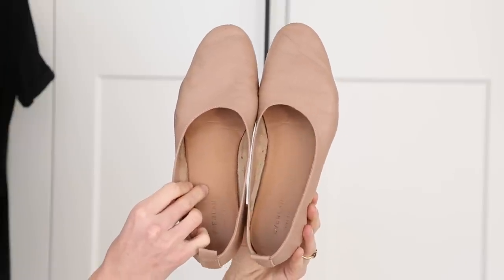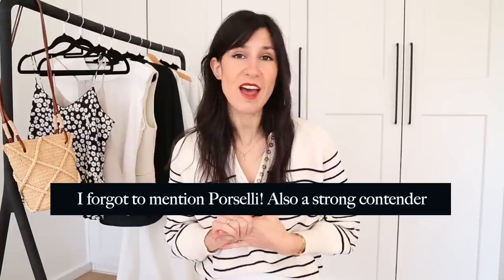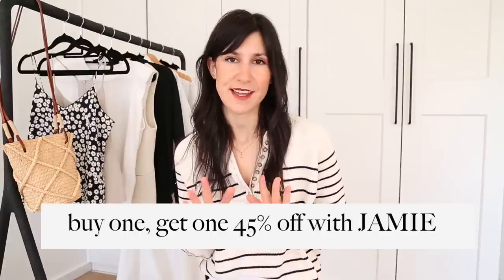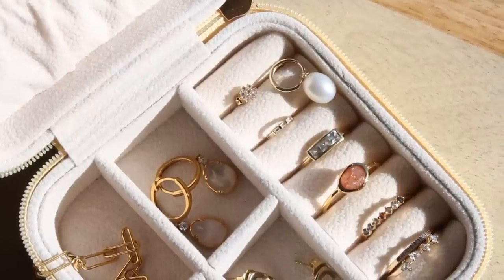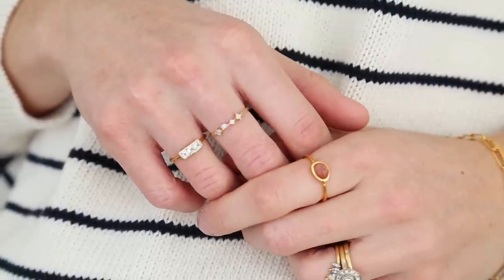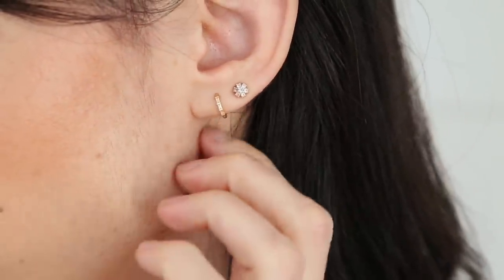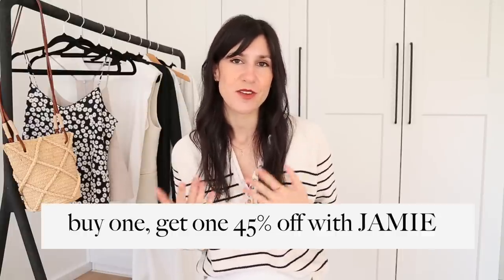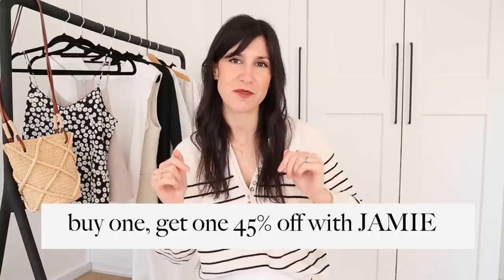Wardrobe Wishlist 2023 | Chic Classic Style for the Transitional Season [AD]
Sharing five fashion items that have been on my wishlist for the transitional season. Everything mentioned is linked below.

Linjer Larissa flower studs
Linjer Reyna huggies
Linjer Juliette Pearl huggies
Ilse Ring Luxe
Sunstone Ring
Moon Necklace
Victoria Moonstone earrings
Aina Moonstone Studs
Mathilde pearl drop earrings

#1 | BALLET FLATS
Everlane day gloves